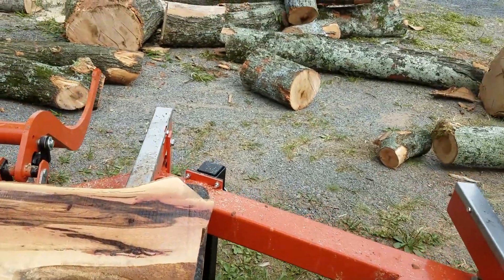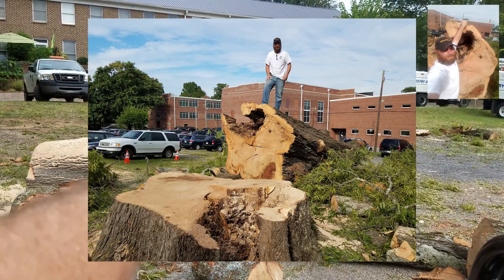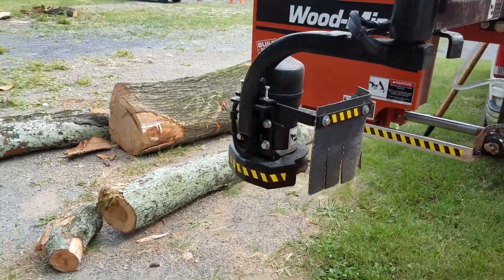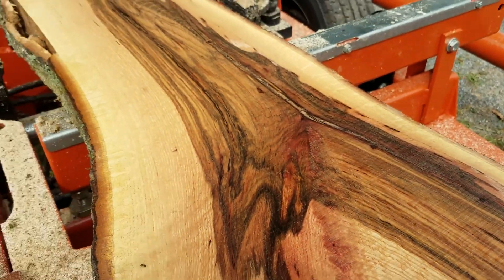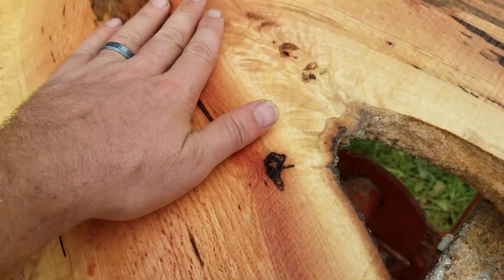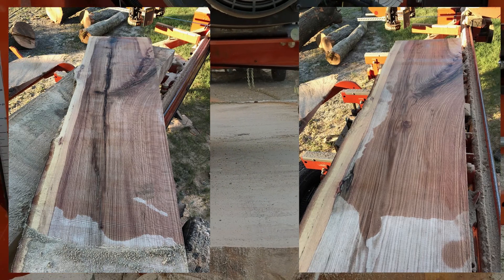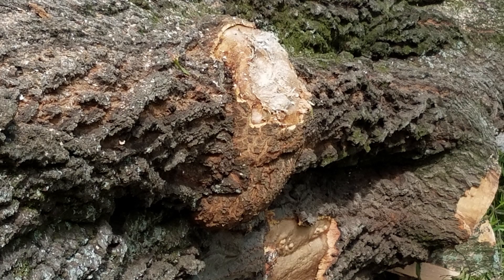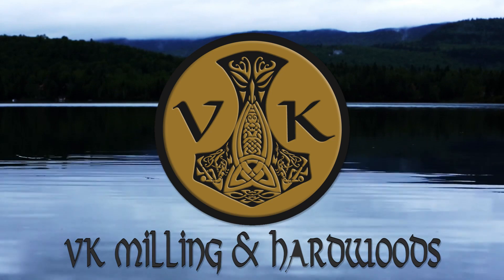Willow Oak On the Wood-Mizer LT35HD Portable Sawmill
Milling up so good old oak at the local elementary school on the Wood-Mizer LT35HD Portable Sawmill.